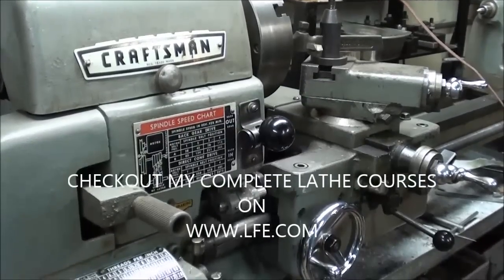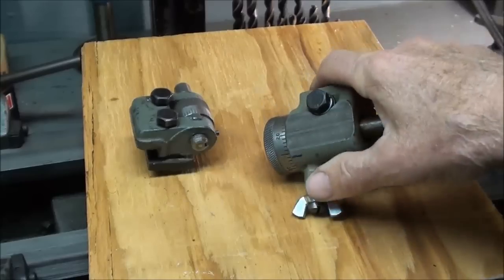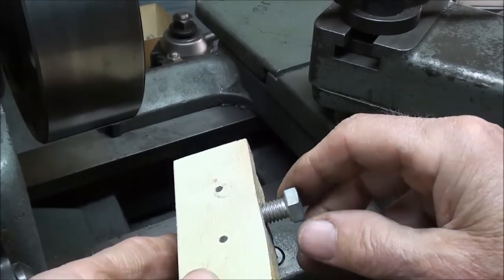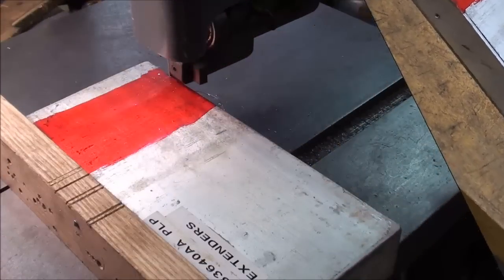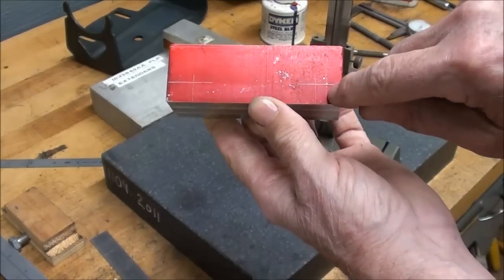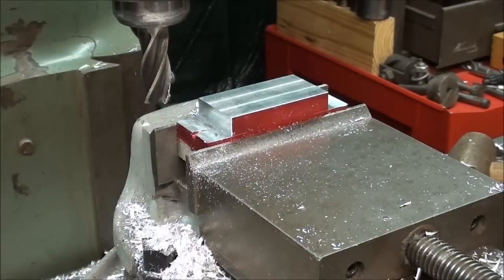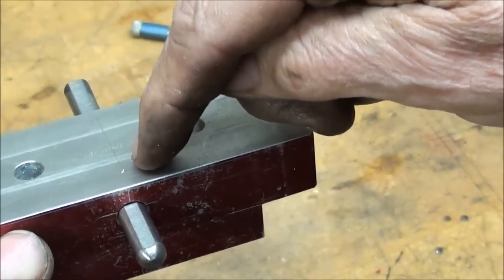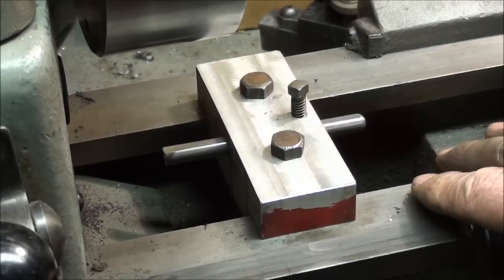MACHINE SHOP TIPS #137 Making a Carriage Stop for the Atlas Lathe tubalcain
Tubalcain makes a sturdy Carriage Stop for the Atlas Lathe.
This thing won't cock!